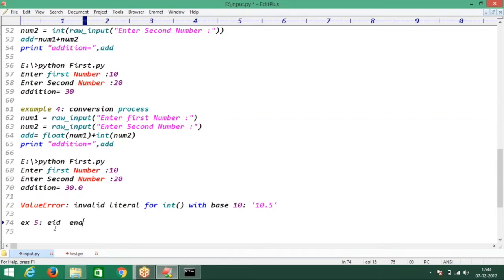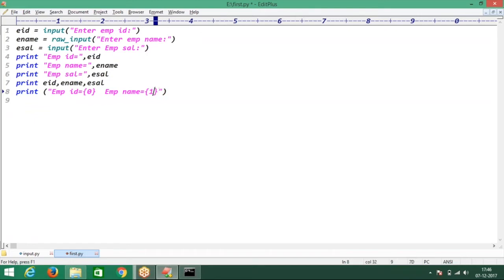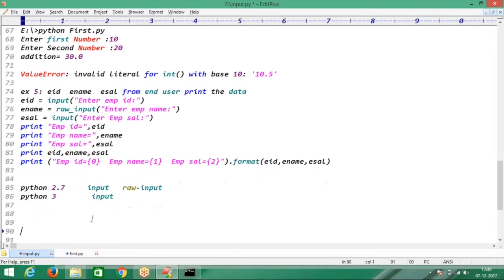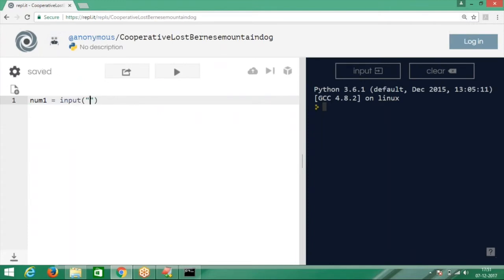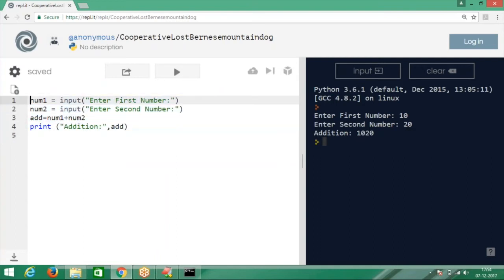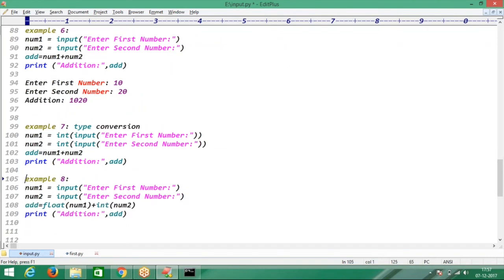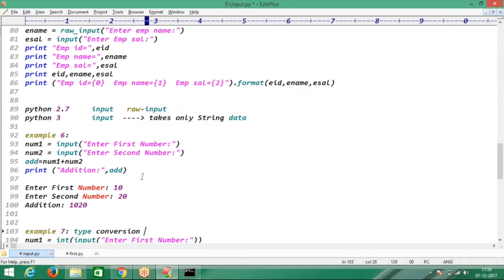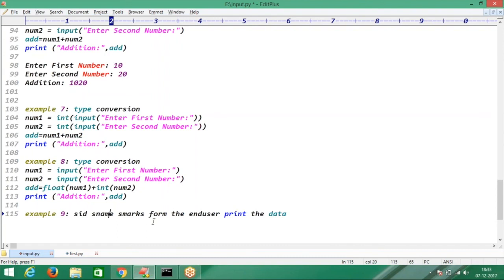Python tutorial | python end-user input | Part-2 | by Ratan Sir